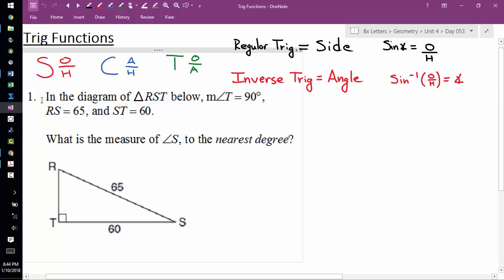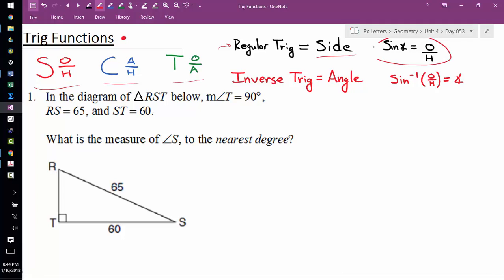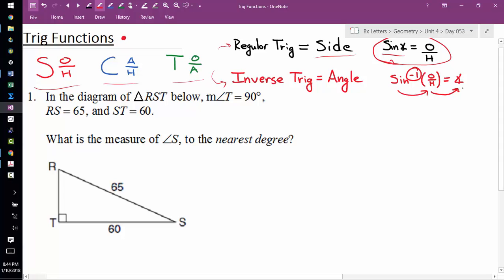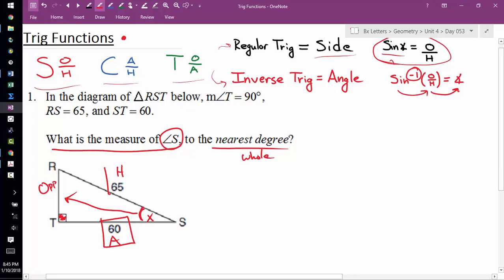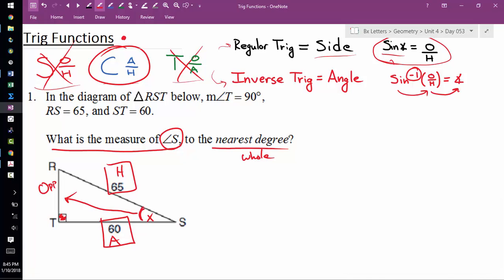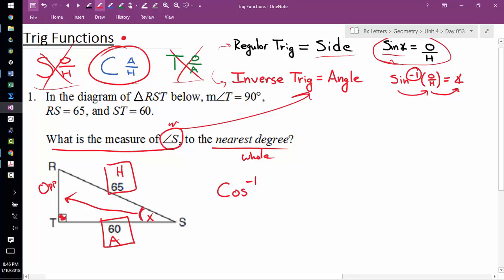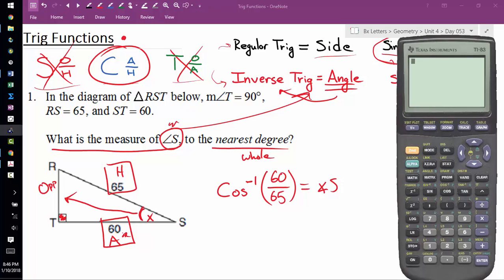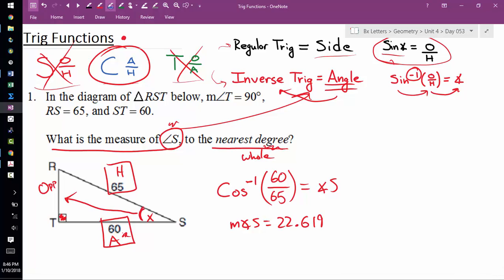#1 - Ellias Academy - Day 053